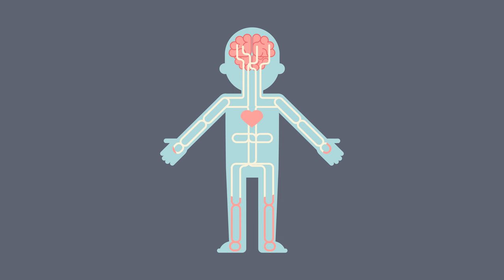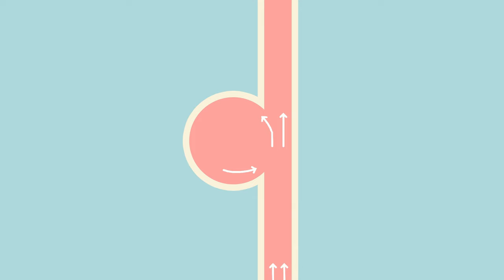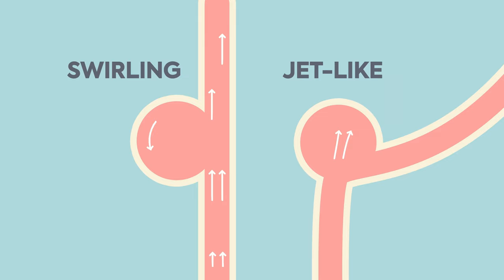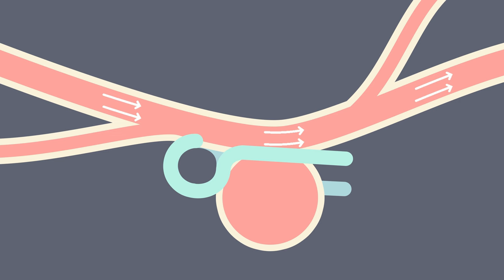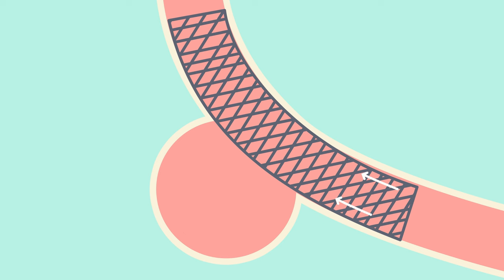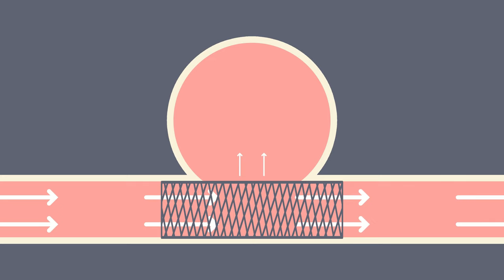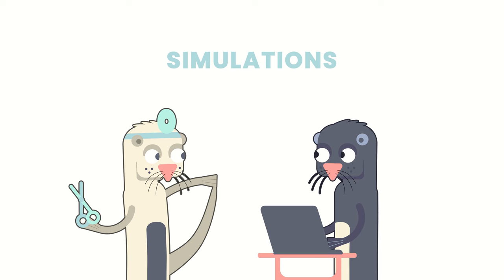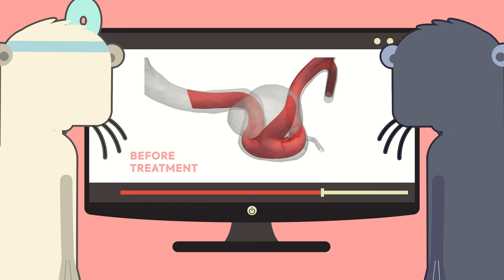BME HDS - 3. Brain aneurysms - an engineer's view within the skull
What are brain aneurysms? How does the blood flow distort in the pathological bulges? What does a flow-diverter stent do and how can it be virtually implanted? And how do engineers come into the picture? Our video sheds light on these questions hidden in the depths of our brains.

Relevant articles:
Dániel Gyürki, Benjamin Csippa, György Paál, István Szikora: Impact of Design and Deployment Technique on the Hydrodynamic Resistance of Flow Diverters: An in Vitro Experimental Study,  DOI: 10.1007/s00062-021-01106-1
Gábor Závodszky,György Paál: Validation of a lattice Boltzmann method implementation for a 3D transient fluid flow in an intracranial aneurysm geometry,
Zsolt Kulcsár, Ádám Ugron, Miklós Marosfoi, Zoltán Berentei, György Paál, István Szikora: Hemodynamics of cerebral aneurysm initiation: the role of wall shear stress and spatial wall shear stress gradient, DOI: 10.3174/ajnr.A2339
Gábor Závodszky, Benjámin Csippa, György Paál, István Szikora: A novel virtual flow diverter implantation method with realistic deployment mechanics and validated force response,  DOI: 10.1002/cnm.3340